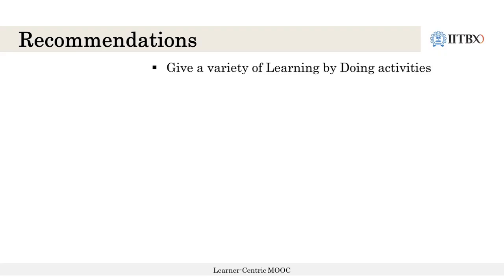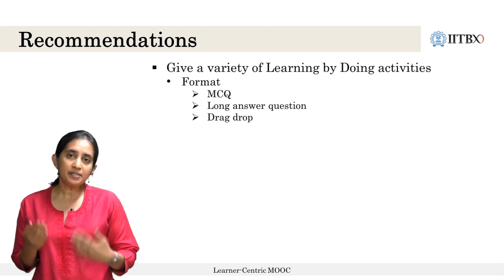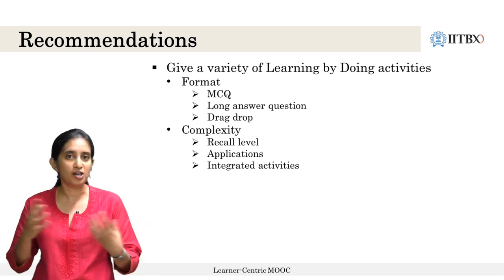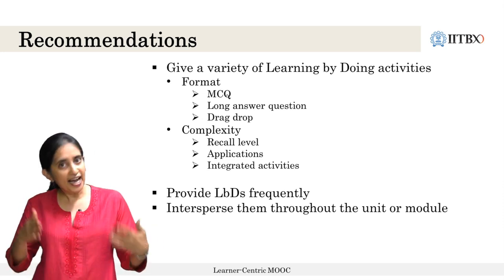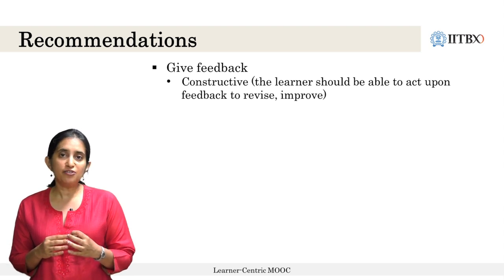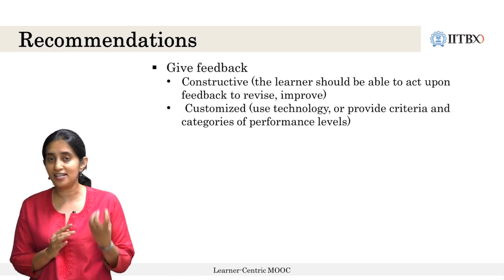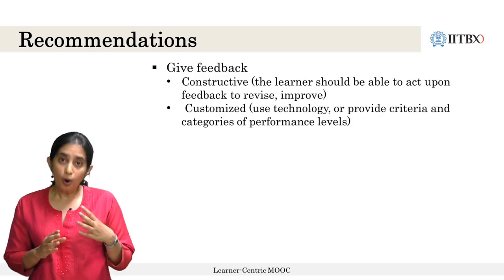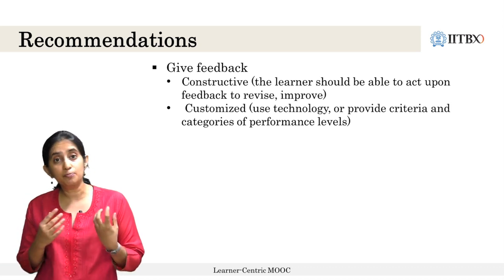Recommendations for effective LbDs